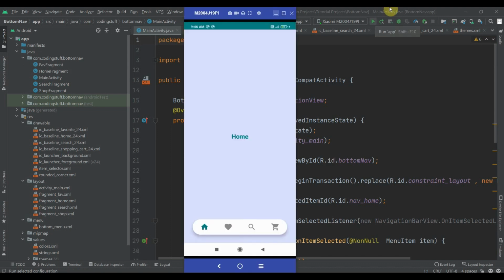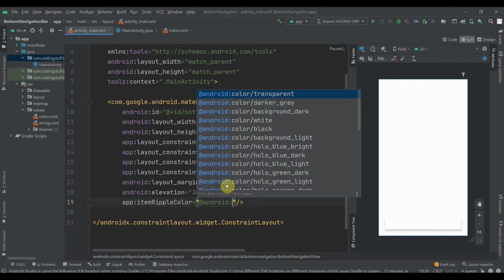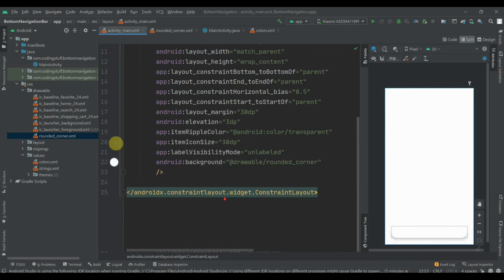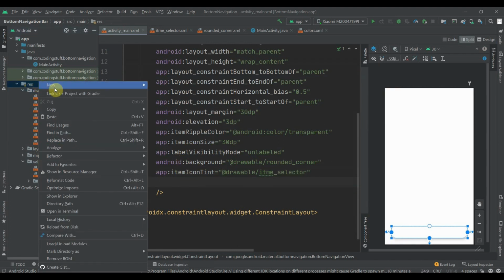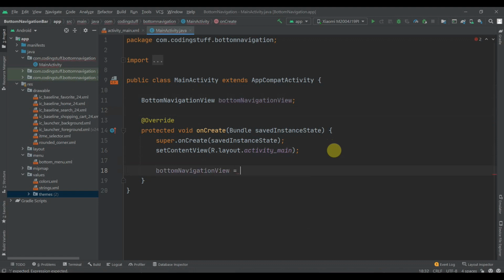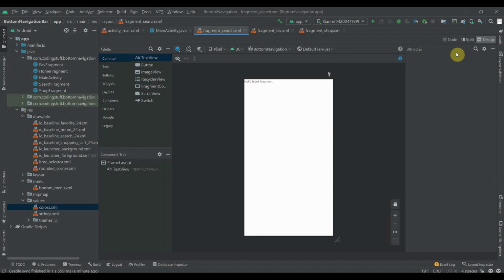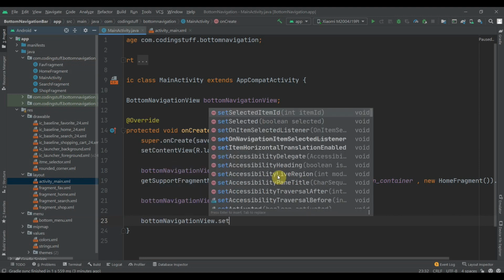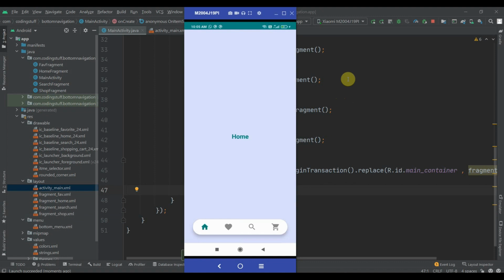Bottom Navigation View Using Fragments | Android Tutorial 2021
Hey Developers, In this video we will learn to implement bottom navigation bar with fragments.
Bottom Navigation View is a material component that makes it easy to explore and switch between the top-level destinations in a single click or tap. The bar contents can be populated by specifying a menu resource file. Each menu item title, icon, and enabled state will be used for displaying bottom navigation bar items.